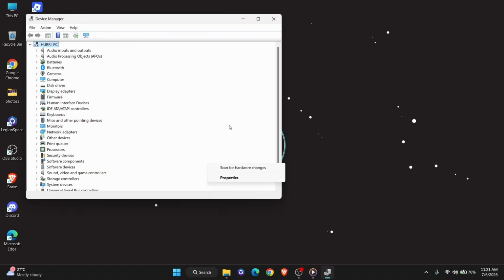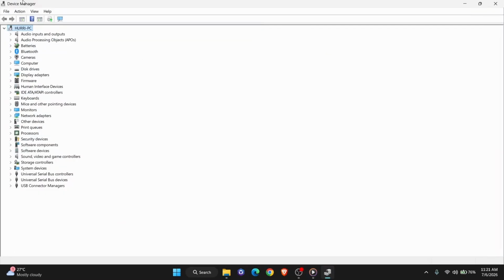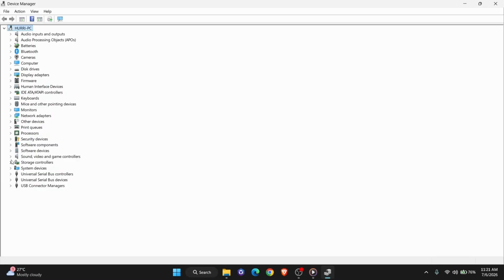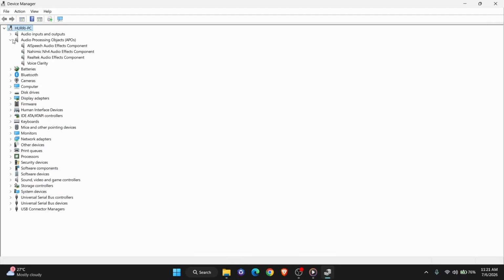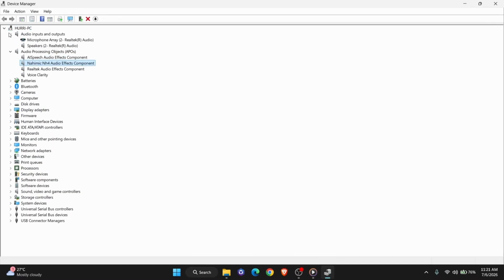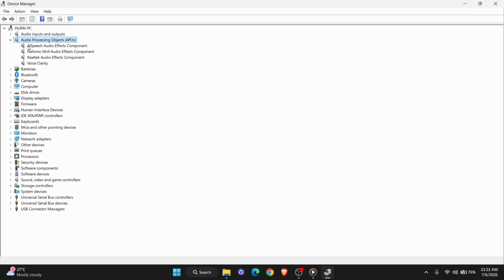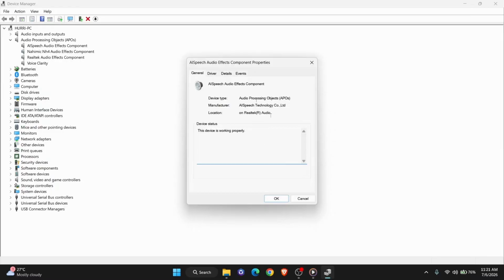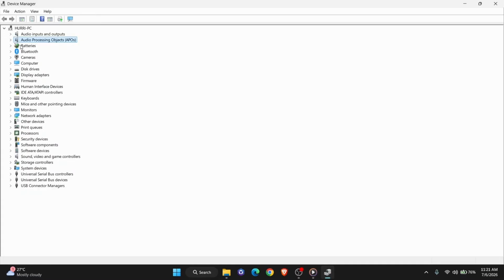How To Scan Hardware Changes in Windows ?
How To Scan Hardware Changes in Windows ?: Welcome to our step-by-step guide on "How To Scan Hardware Changes in Windows!" If you've recently connected new hardware or your computer isn't detecting a device, this video is for you. In this tutorial, we'll show you how to scan for hardware changes in Windows using Device Manager so your PC can detect newly installed or reconnected hardware. Whether you're troubleshooting drivers or setting up new devices, these simple steps will help you refresh your hardware configuration quickly and easily.

In this video, we will show:
How to scan for new hardware in Device Manager
How to detect new hardware in Windows
How to refresh hardware changes in Windows
How to fix hardware not detected in Windows

What you'll learn:
How do I scan for hardware changes in Windows?
Where is the Scan for hardware changes option in Device Manager?
Why is Windows not detecting my hardware?
How to refresh hardware devices in Windows?
How to make Windows recognize newly installed hardware?